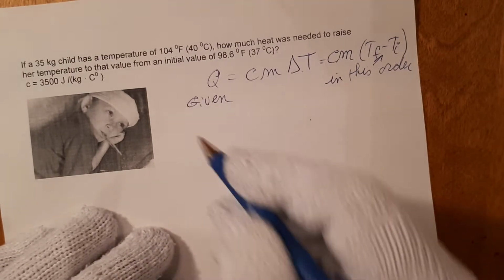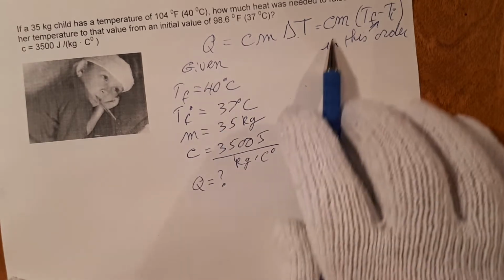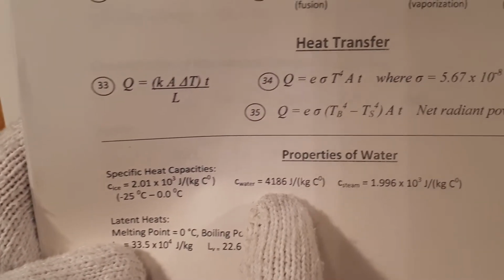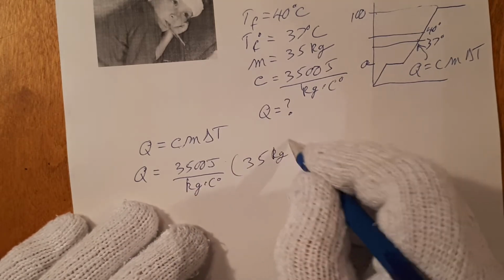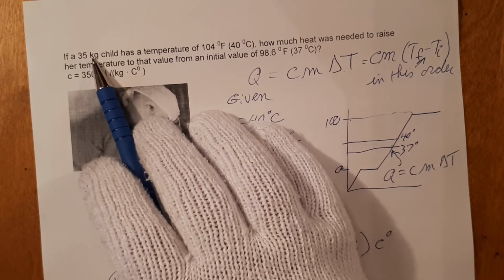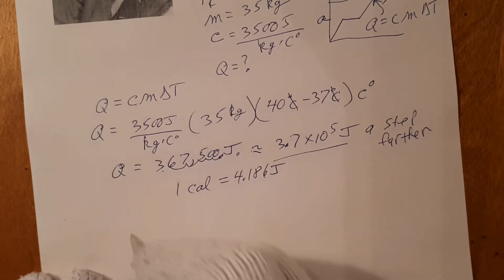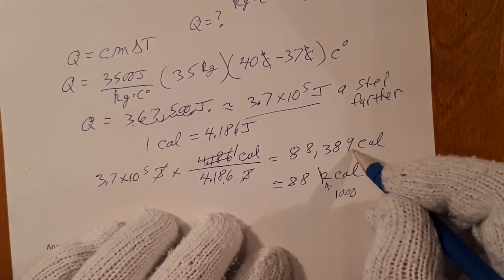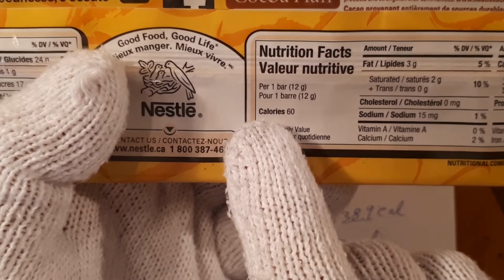The Glove and child body temperature